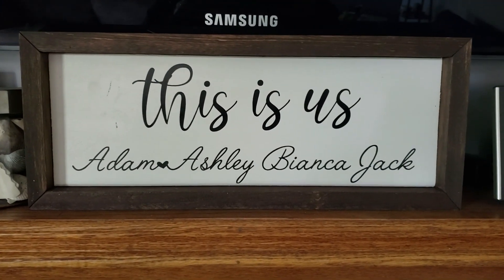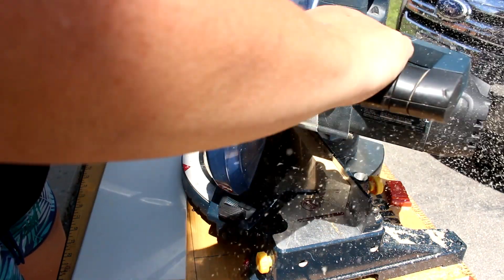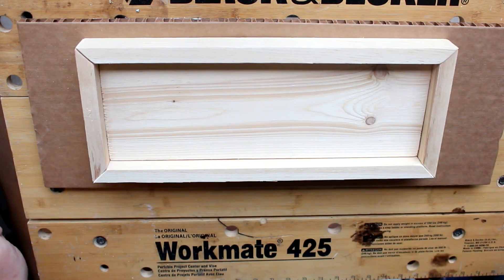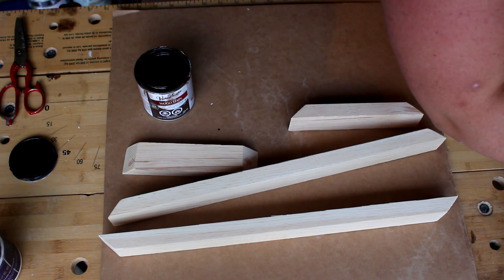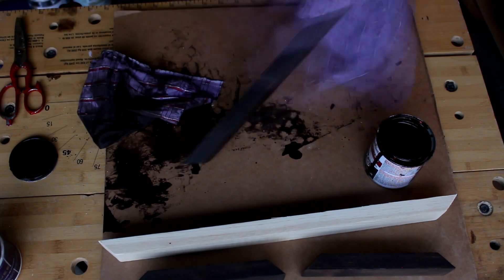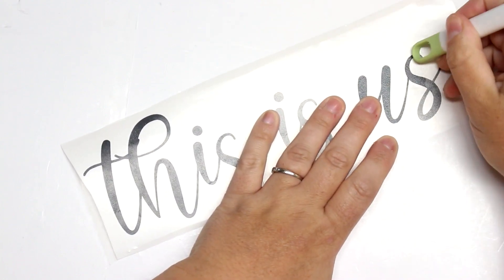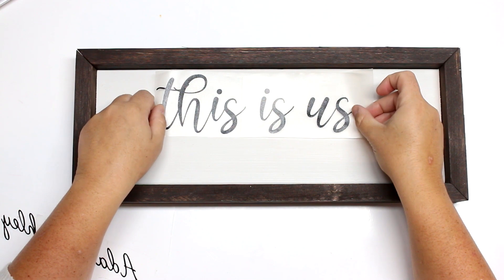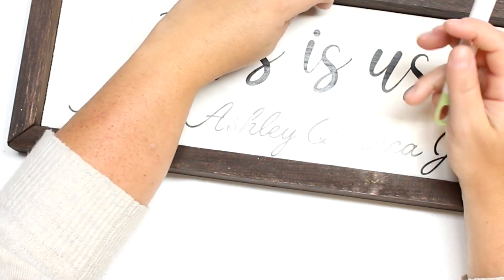Making my sign and chat